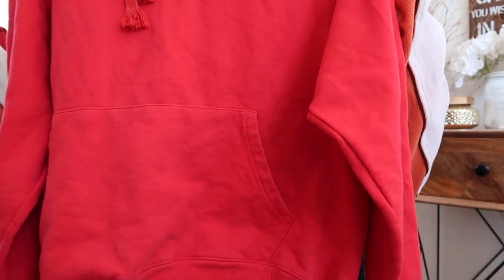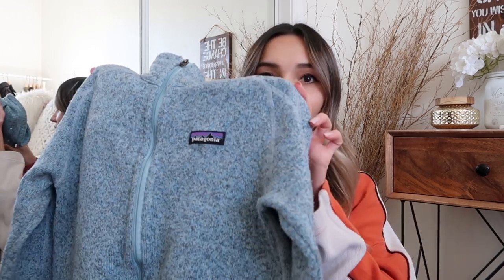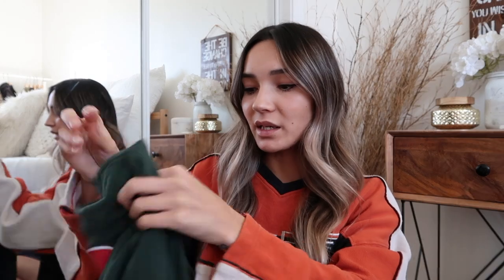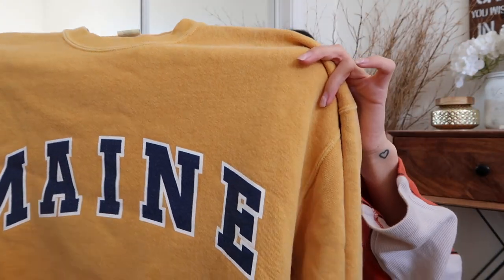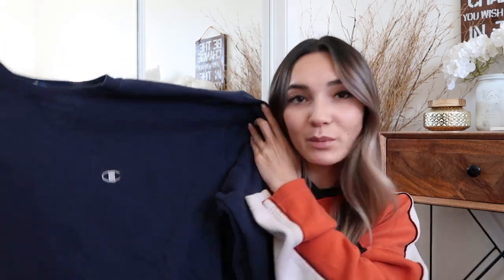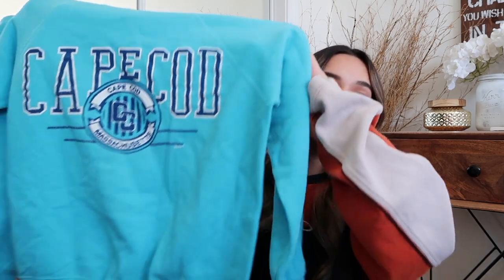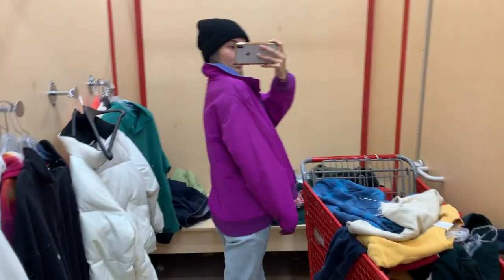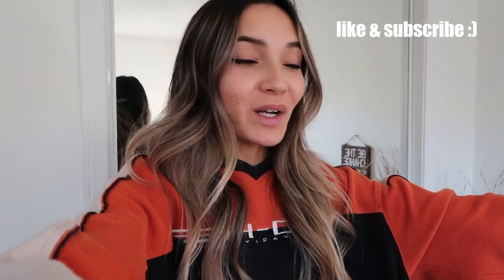☆ THRIFTMAS DAY 1: Winter Thrift Haul ☆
Welcome to day 1 of Thriftmas! I've decided to participate in thriftmas this year and I'm so excited! I'll be sharing thrifting videos such as thrift hauls, thrift with mes, tips and tricks on how to sell successfully on Poshmark and more! In this video I share with you my first Winter  thrift haul to sell on Poshmark. :)